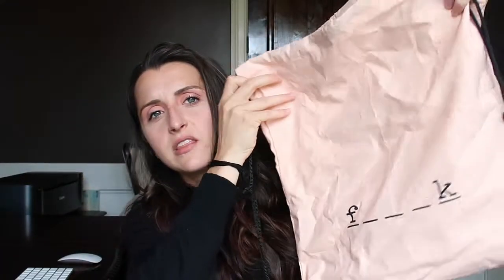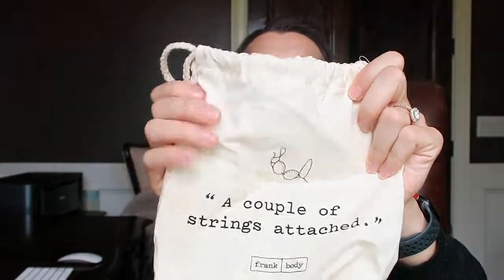Frank Body Products Review!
In this video I’m going to go over the Frank Body products I purchased. Most of the products I was SHOCKED at how much I loved them because I mean we’ve all had body scrubs before right? These took the body scrub game and frankly (LOL what a pun) moisturizing game to a whole new level. Plus they’re packaging is hysterical. I can safely say this is one of my new favorite brands and I’ve already placed a new order.

// PRODUCTS MENTIONED//

* ALL OR NOTHINGS KIT
    * Original Coffee Scrub
    * Body Cream
    * Creamy Face Cleanser
    * Creamy Face Scrub
    * Everyday Face Moisturizer
* THE TRIPLETS KIT
    * Cherry Bomb - Lip and Cheek Tint
    * Send Nudes - Lip and Cheek Tint
    * Lip Balm
* Shimmer Lip Scrub

// SHOP MY NOTEBOOK //

Gratitude Journal

// MUSIC //